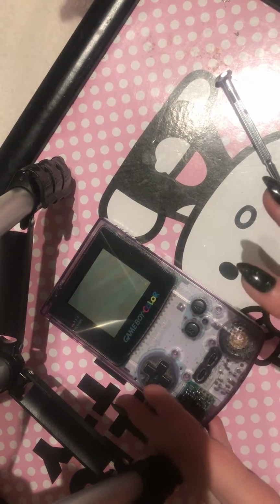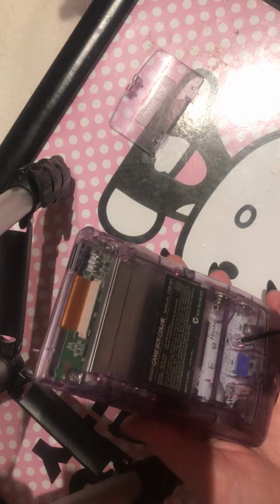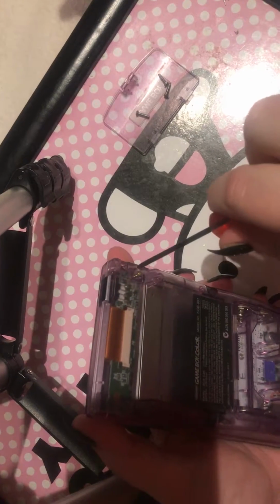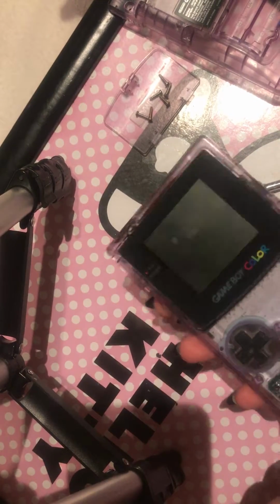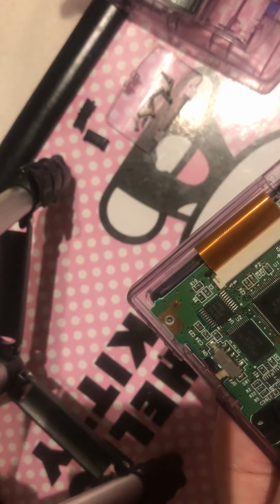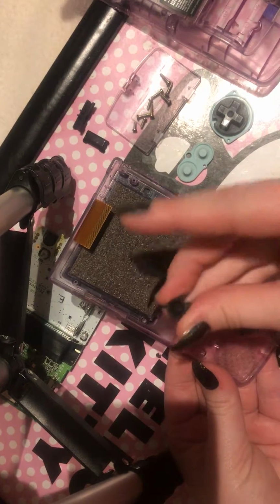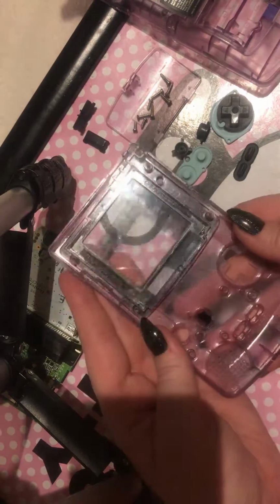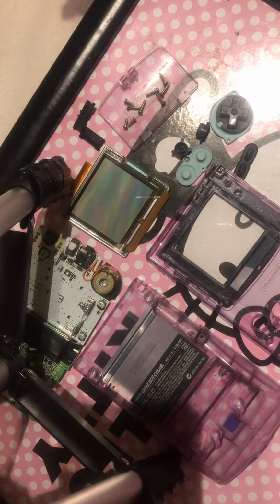Opening A Nintendo Gameboy Color Safely Plus The Screen (Amy's Universe)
Xbox - Zweshock

Used Items

.16Pc PRECISION SCREWDRIVER SET Hex Driver/Philips/Slotted/Flat Head Small-Large.

.Nintendo Screwdriver Triwing Y Shape for Wii DS DSI Lite Gameboy GameCube.

Recommended Items

.IPA 100%|1 LTR | Lab Grade | Isopropyl Alcohol/Isopropanol (99%) RUBBING ALCOHOL. (cleaning fluid)

 .Original Nintendo Game Boy Color Internal Speaker Replacement.

.3.8mm & 4.5mm Hex Gamebit Set N64 SNES Super Nintendo NES Gameboy Sega Game Gear. (To open gameboy and gameboy color games)